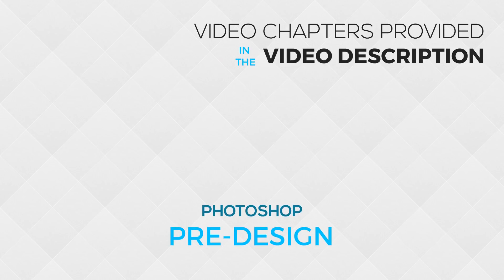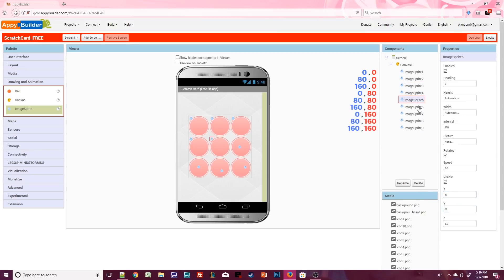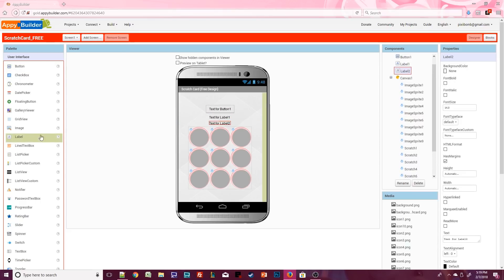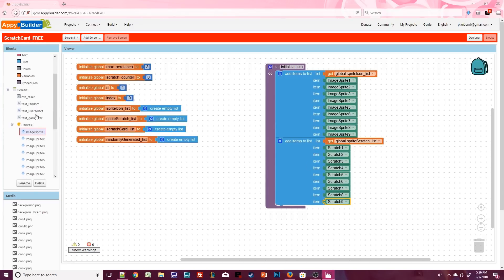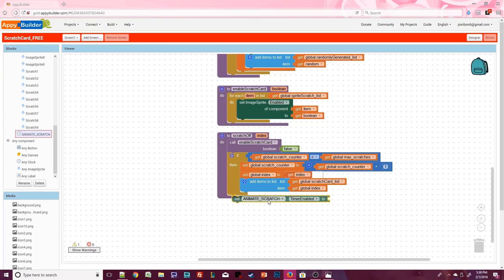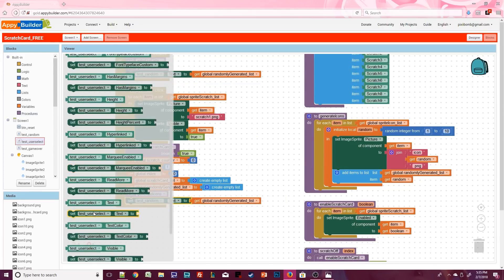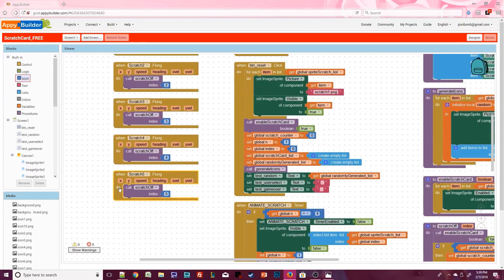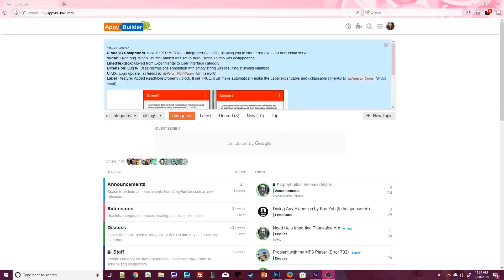Scratch Card App - Cherry Picker Mini Game [.aia file]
SCRATCH CARD APP:
Create a Scratch Card Cherry Picker Mini-Game for your AppyBuilder app! Simulate scratching off a circle by using a simple animation with Image Sprites and a Clock. In this mini-game, users get 3 chances to find a cherry on a scratch card. If the user finds 1 cherry, they get 10 points. If the user finds 2 cherries, they get 25 points, and if the user finds 3 cherries they get 100 points. The icons on the scratch card will be generated randomly each time the user plays the mini-game. We'll use test labels to help us "cheat" during development.

TUTORIAL DIFFICULTY: Intermediate Medium
This tutorial is intended for users with an Intermediate Skill level or higher. This video moves at a faster pace. You are expected to pause the video or following along as needed. You should be able to follow along easily if you are able to find blocks by looking at a screenshot.

VIDEO CHAPTERS:
Introduction - 00:00
PreDesign - 00:09
Design - 01:06
Blocks Editor - 05:10
Testing the App - 13:23
Wrap Up - 14:47
Pixii Bomb Squad - 15:17
AppyBuilder Community - 15:22
Goodbye - 15:29